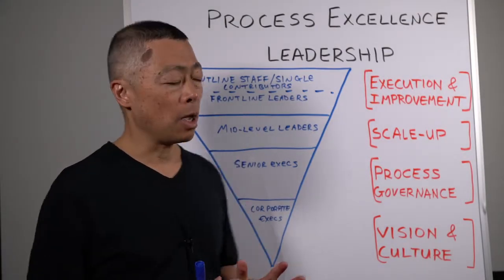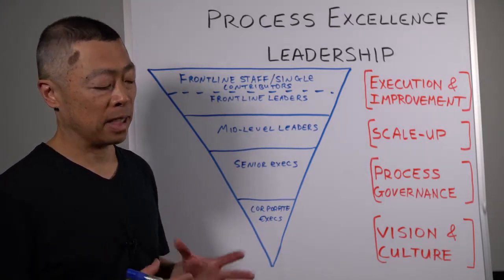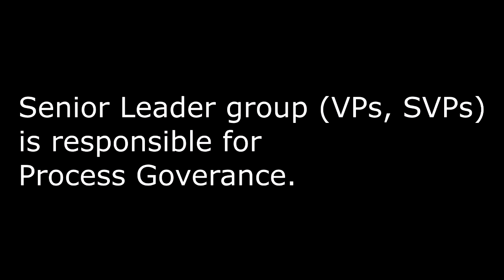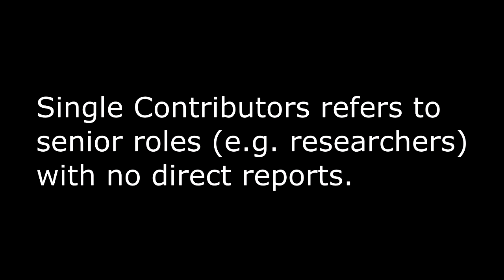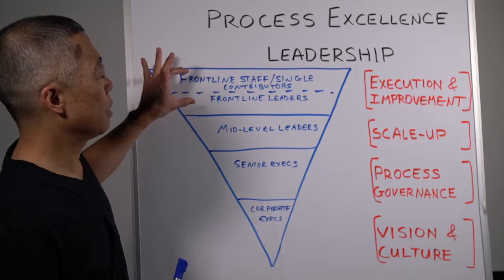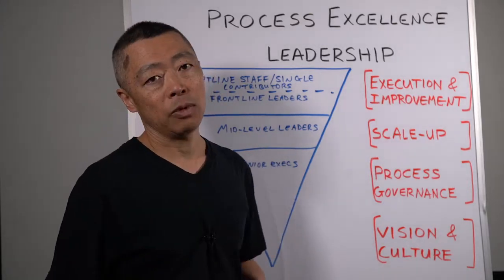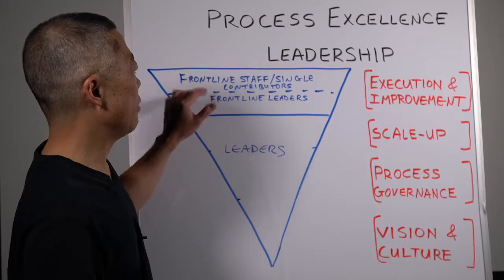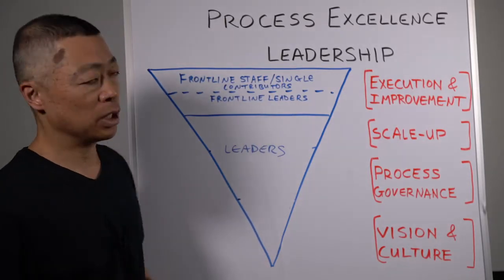PE roles mapped to the organization